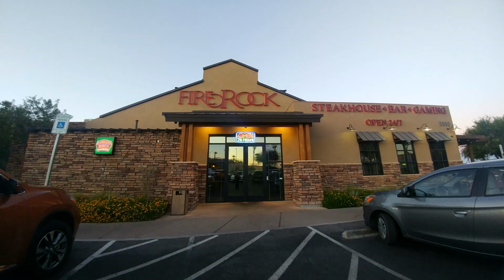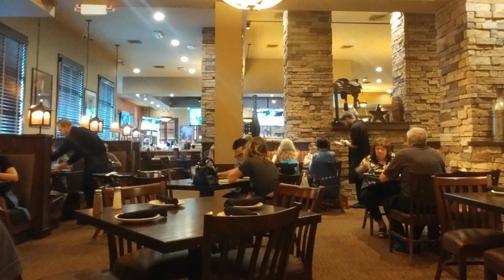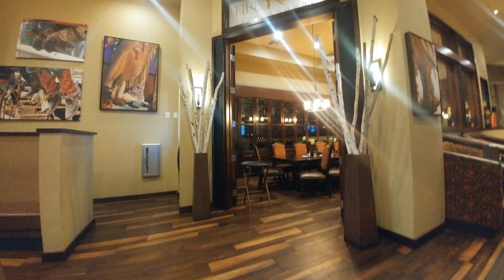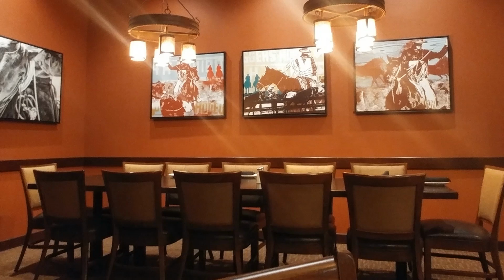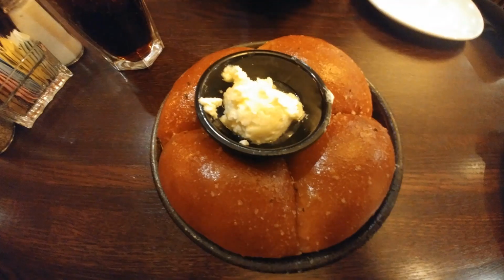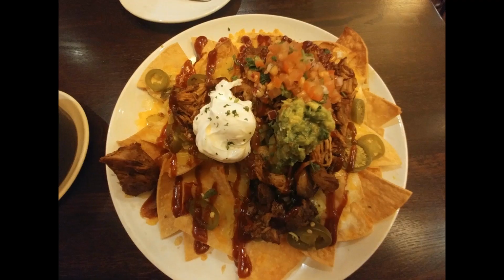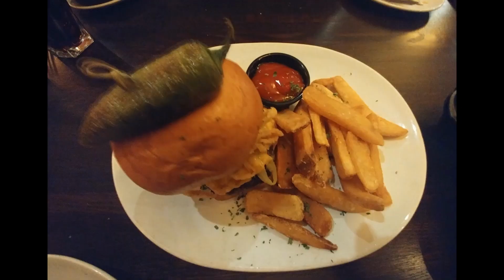Eatin out in Vegas - Fire Rock Steakhouse (Las Vegas)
Fire Rock Steakhouse Critique. The steakhouse is located in Centennial Hills area at 5990 Centennial Center Blvd.
Open 24 hrs.
Not mentioned in the video, is their extensive wine options, with a wine room that seats up to 12 guests.
Also not mentioned in the video are their Happy Hour Specials such as discounted drinks and appetizers